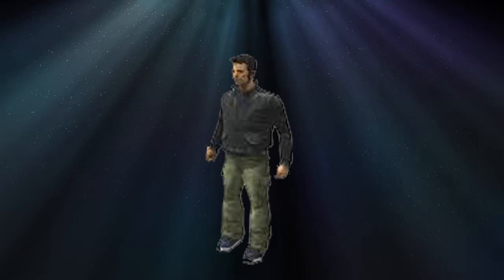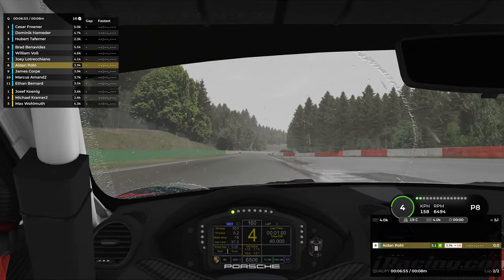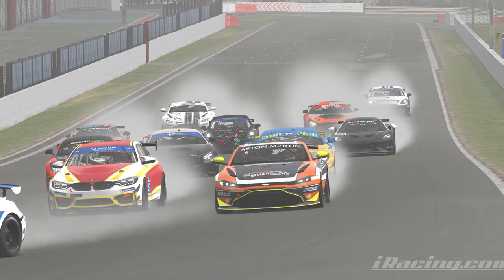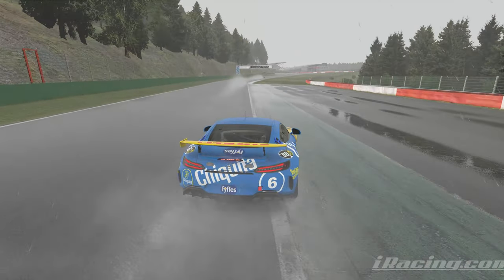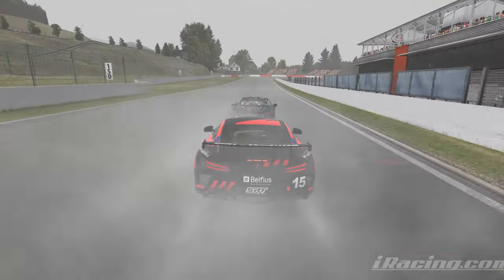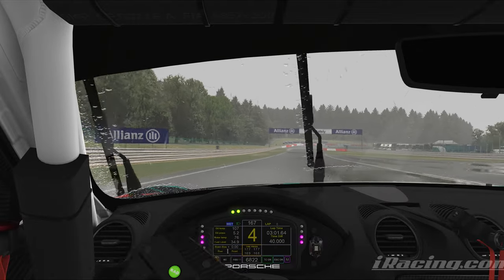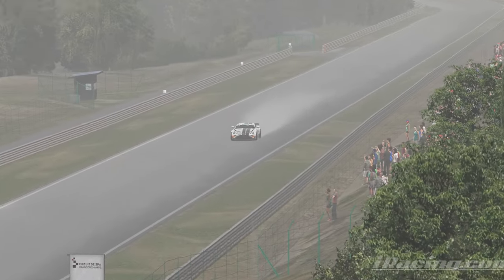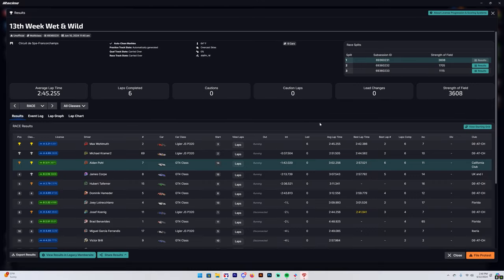Rain... It changes things... (iRacing GT4's at Spa)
Just a bunch of wet men sliding around and hitting each other

00:00 Intro
01:53 Qualifying
03:56 Race
10:49 WTF
11:24 Race (Continued)
16:31 Results